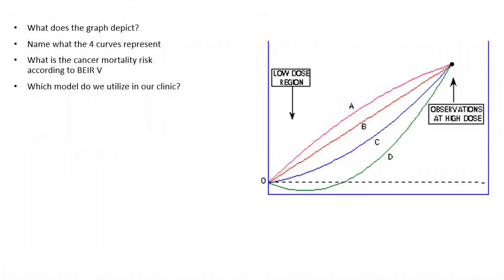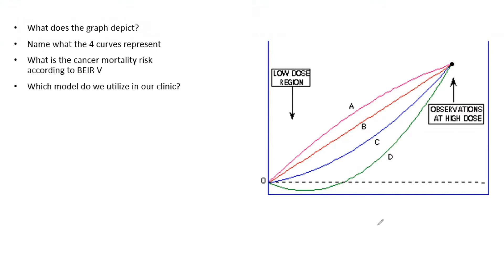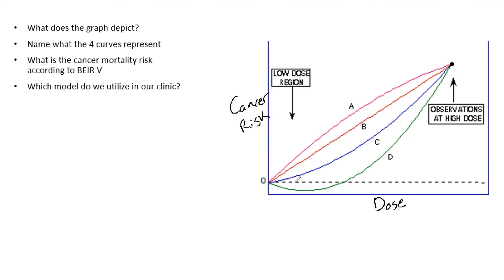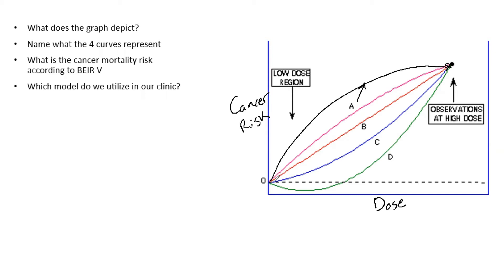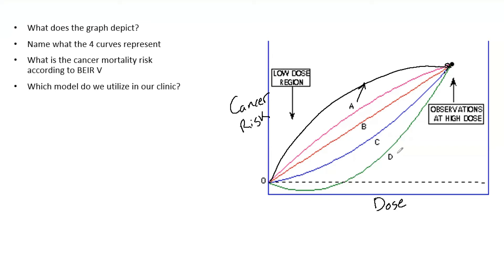Cancer Risk Models ABR Part 3 Medical Physics Practice Oral Exam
This is an example of a potential Radiobiology question you may see on the Part 3 oral exam.  Low dose cancer models fall into 4 main theories and it is important to understand each one, how to identify them and some comments of each.  Remember to be brief, thorough and be able to verbalize your answer.